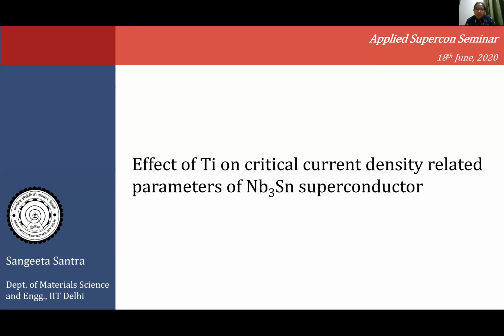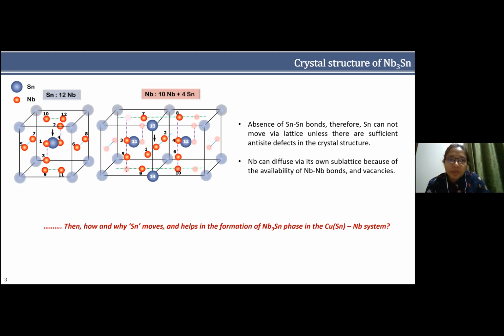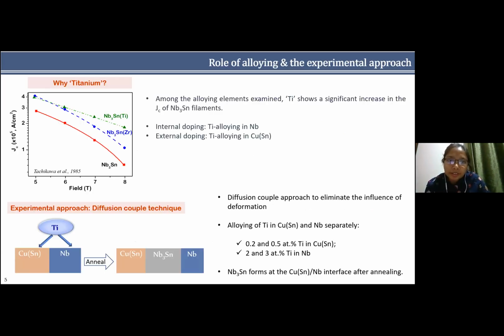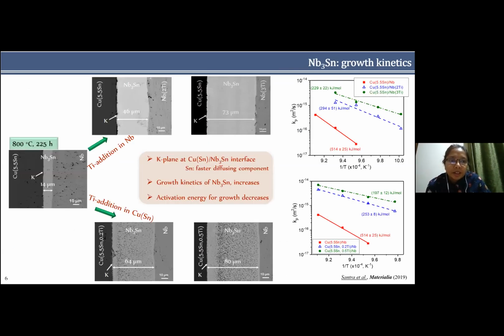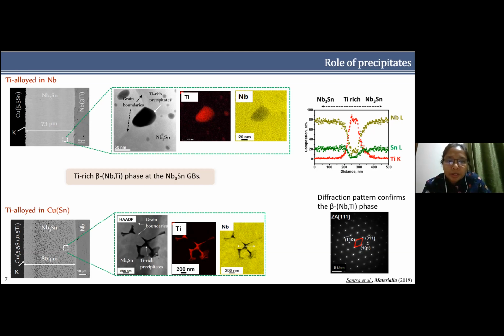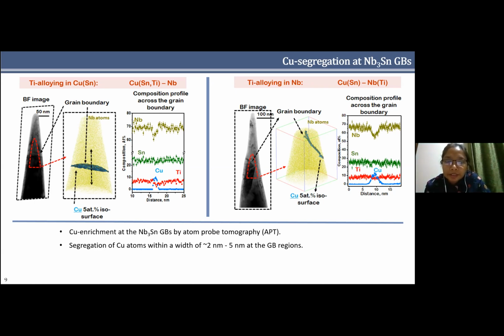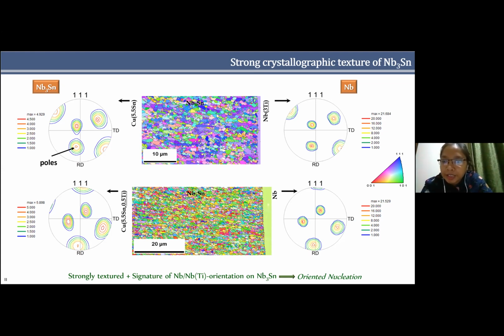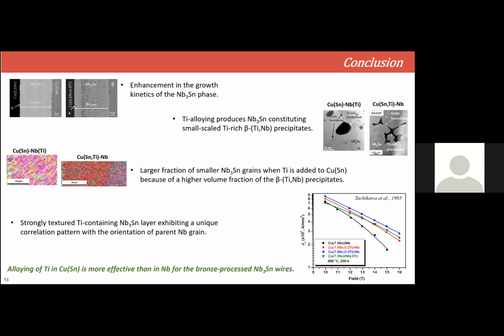Sangeeta Santra (IIT Dehli) -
Effect of alloying Ti on the critical current density relevant parameters of Nb3Sn superconductors - Talk given in the Applied Superconductivity Seminar Series via Zoom 18th June 2020